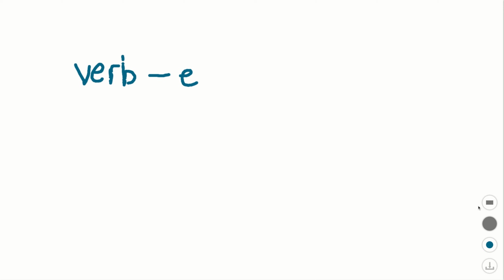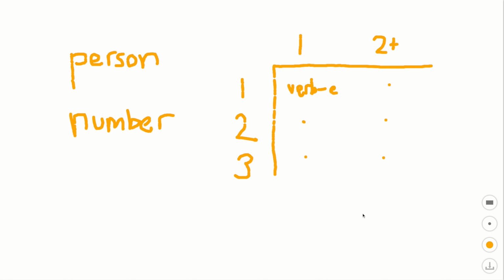Topics - Attic Greek: Verb Conjugations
How verb conjugations will be covered in our discussion of Attic Greek.